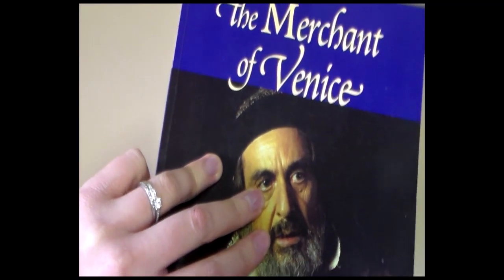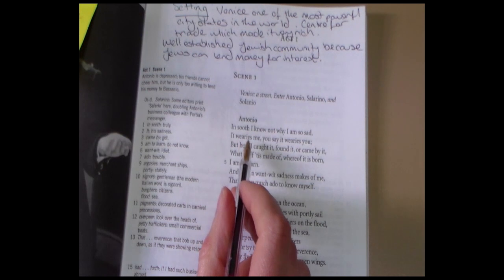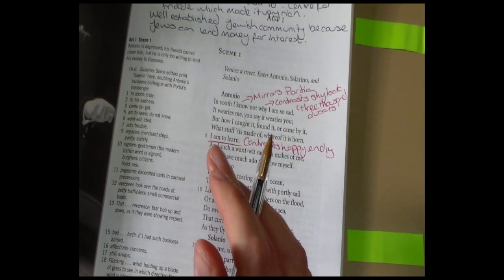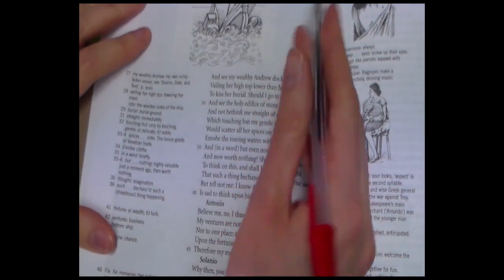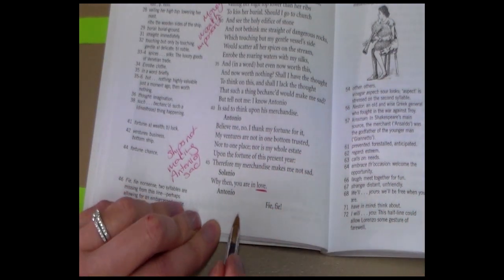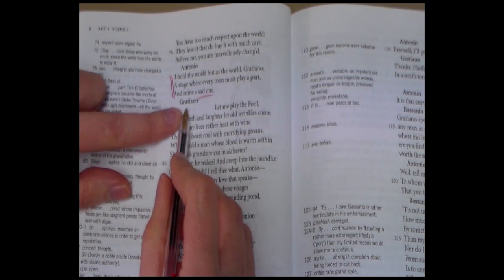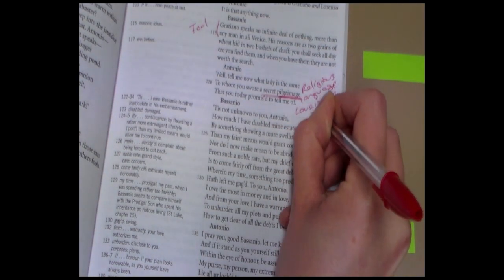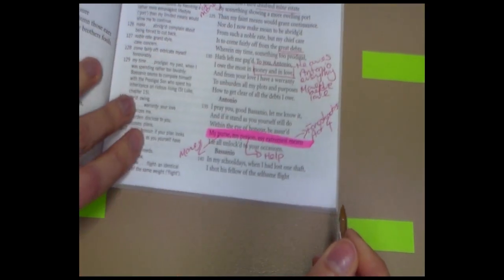MoV Act 1, Scene 1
Live annotations of Act 1, Scene 1 of 'The Merchant of Venice'